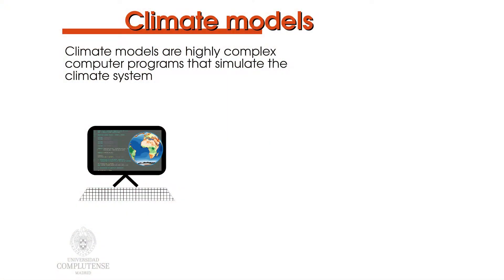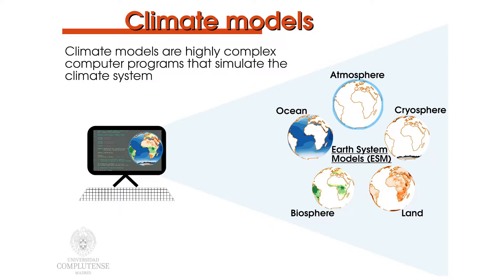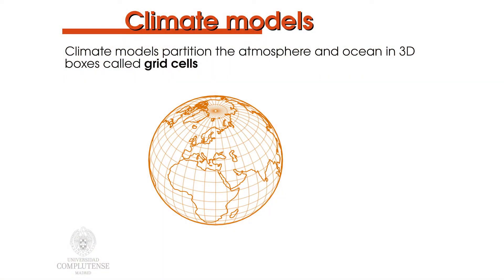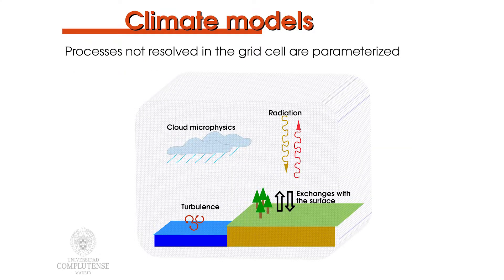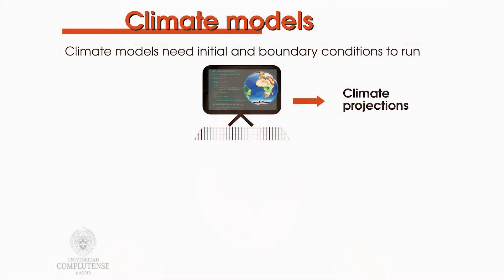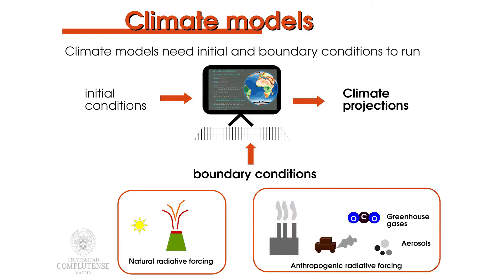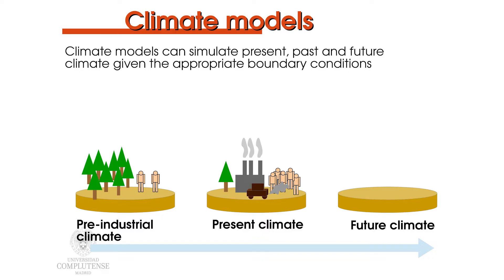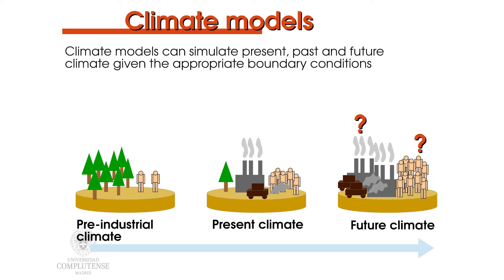Climate Models (1)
Prof. Elsa Mohino
Complutense University of Madrid
Department of Physics of the Earth and Astrophysics

This video is part of the Climate.now teaching and study module. Further information